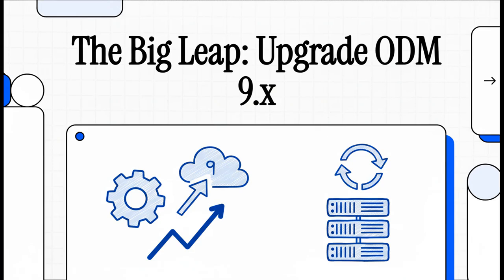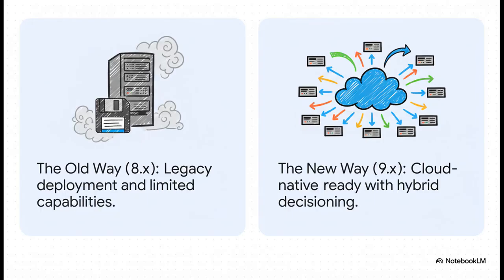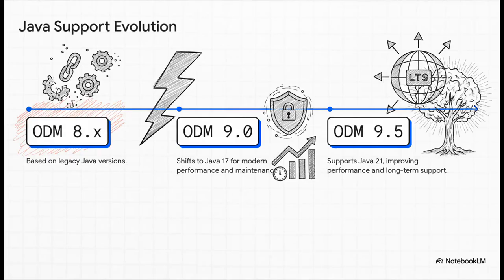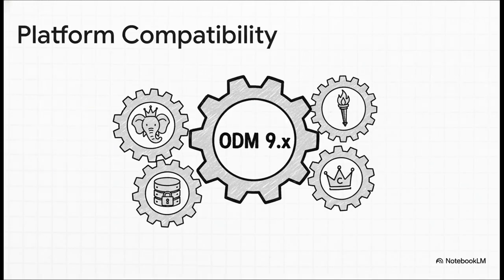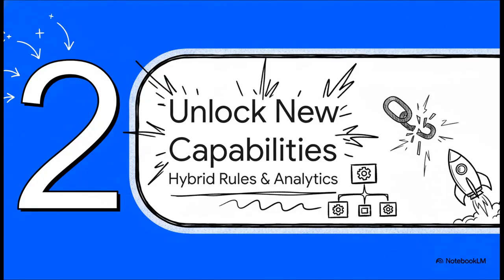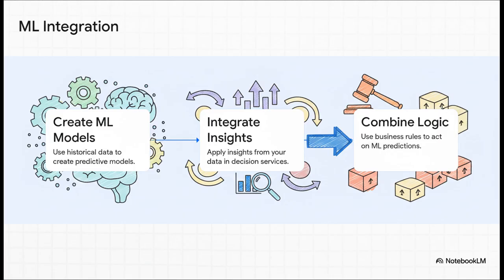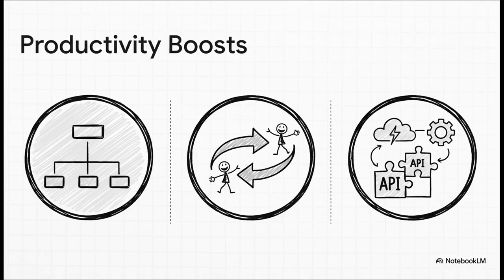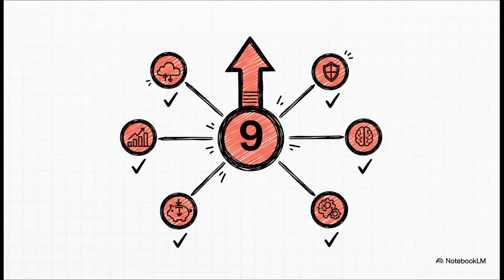What is new in 9.x?